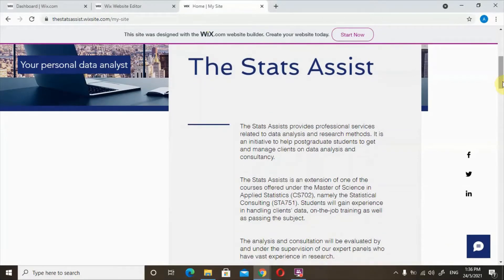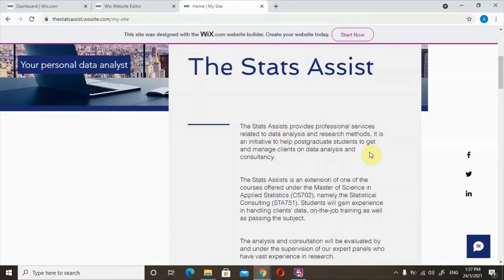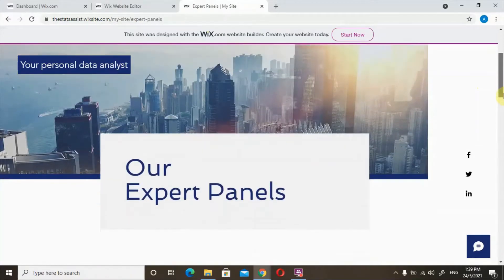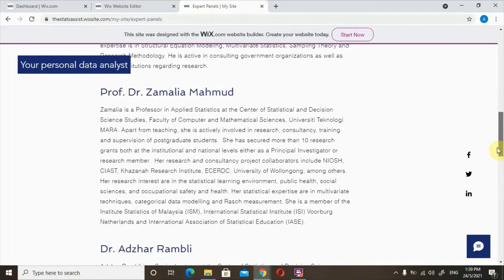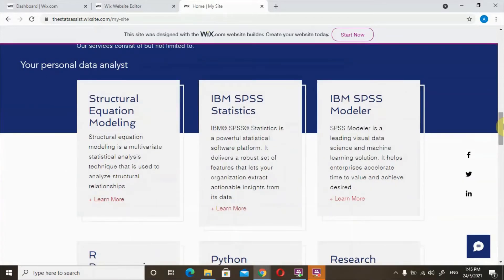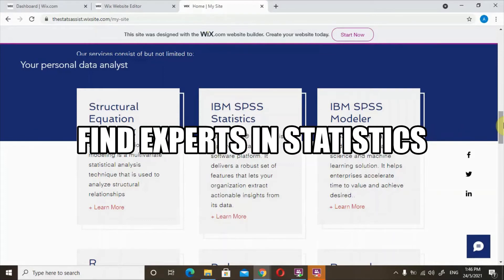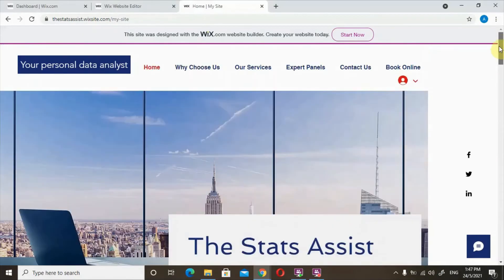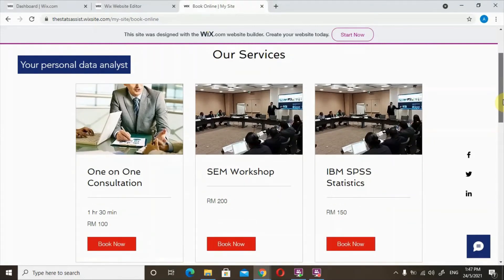The Stats Assist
The Stats Assists is an extension of one of the courses offered under the Master of Science in Applied Statistics (CS702), namely the Statistical Consulting (STA751). The issues faced by the students in the subject are difficulty to find clients, insufficient guidance from subject matter experts, difficulty to set standard rate for services provided. With this platform, all of the mentioned can be solved.